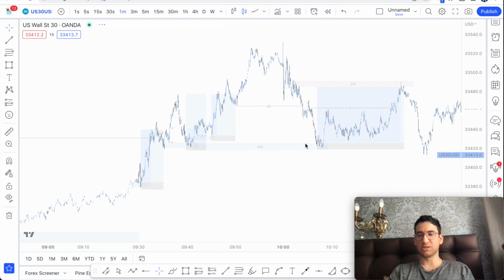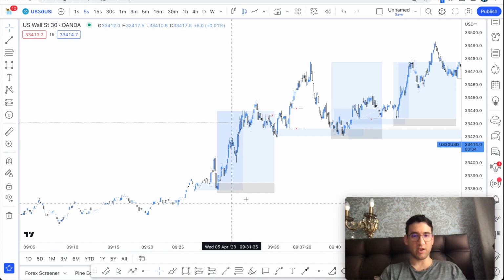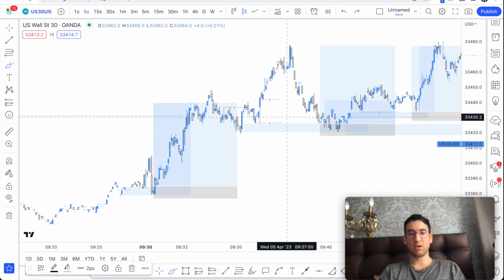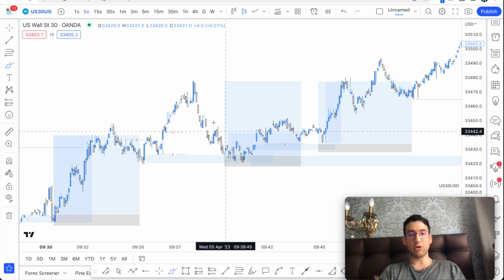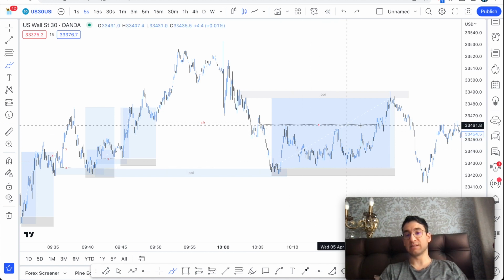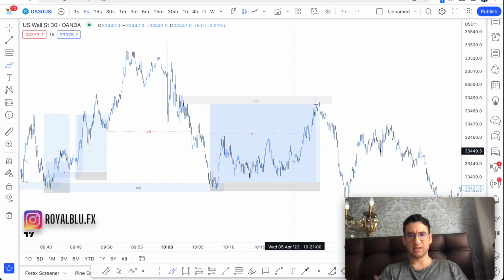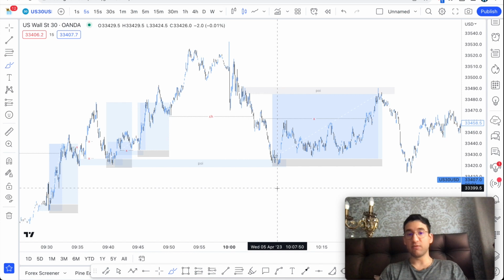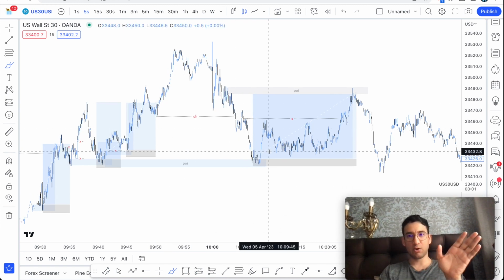Snipe Entries VS. Non -Snipe Entries | Bullet proof Entry Type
Int this video we go over the trades we've taken and showing you also what the snipe entries are vs. Non-Snipe Entries.

Our trading strategy works for any and every currency and markets.